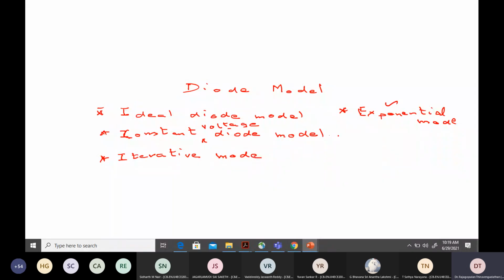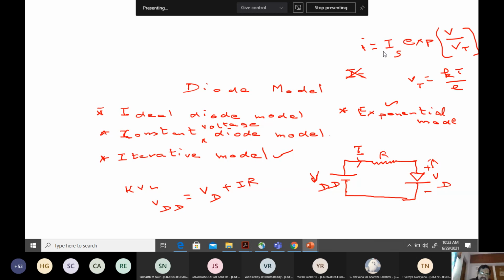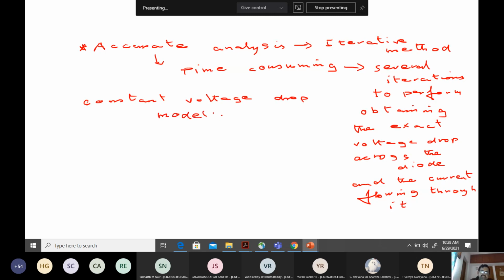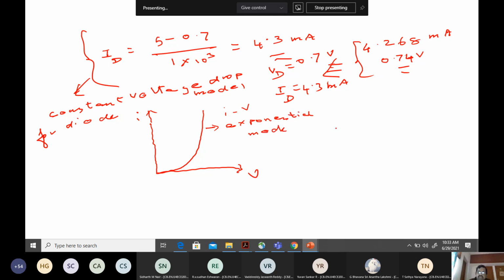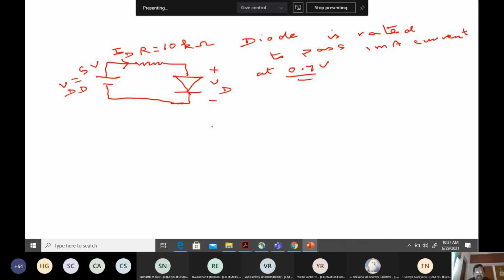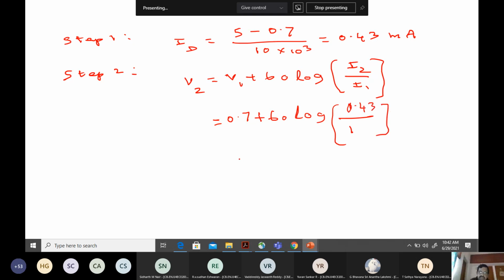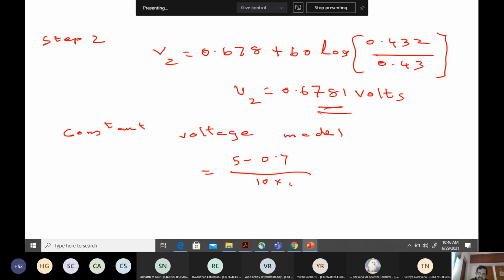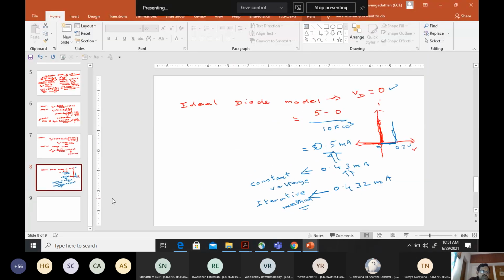Diode Models iterative versus constant voltage drop models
Understanding through numerical problem of a simple circuit